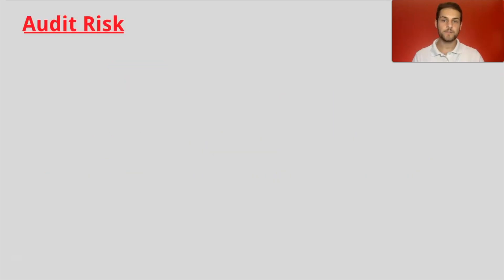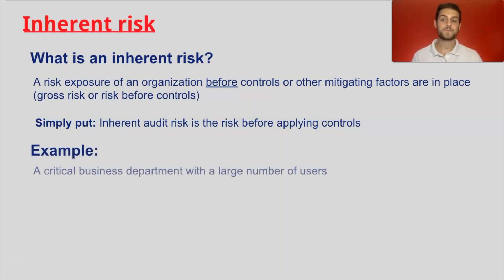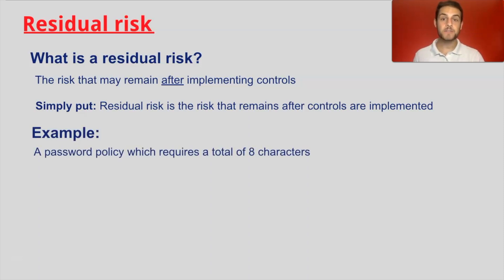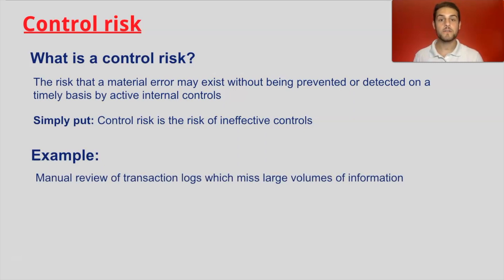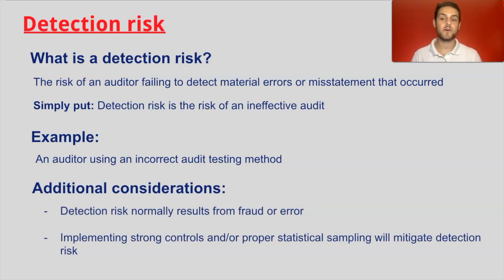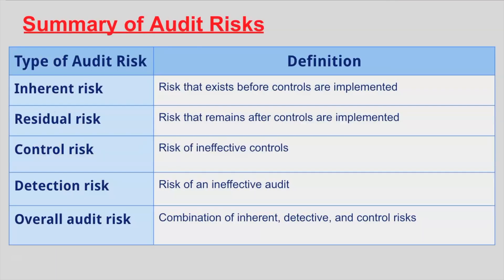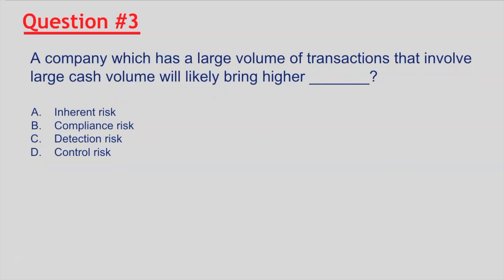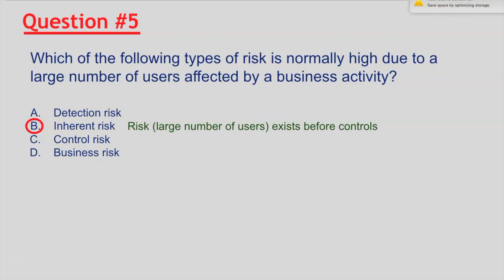Audit Risk and Materiality | Types of Audit Risk | CISA Domain 1 Prep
In this Simplo School lesson, you will learn the following concepts for real-life application and/or preparation for the CISA (Certified Information System Auditor) exam:

- Overall Audit Risk
- Inherent Risk
- Residual Risk
- Detection Risk
- Control Risk

The practice exam questions serve as an introduction to CISA Domain 1 Topic 1.4: Audit Risk and Materiality